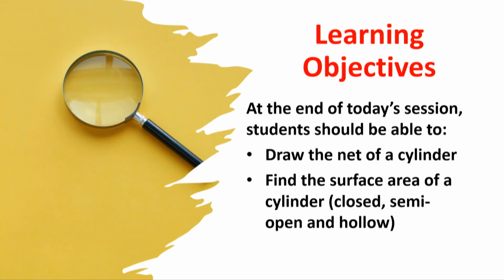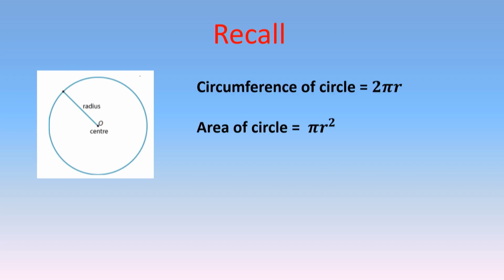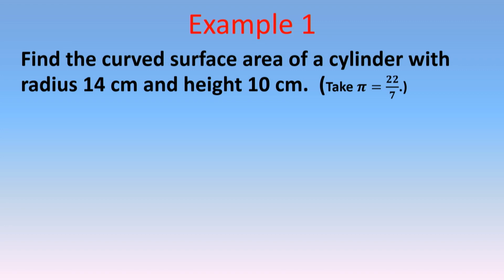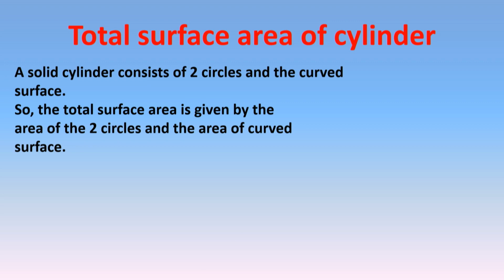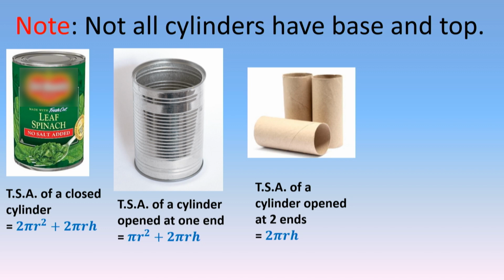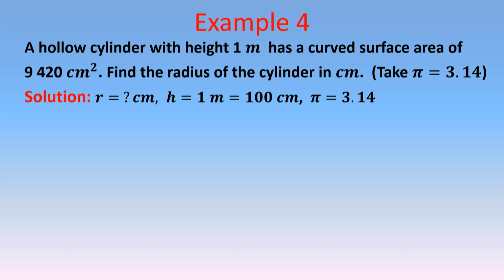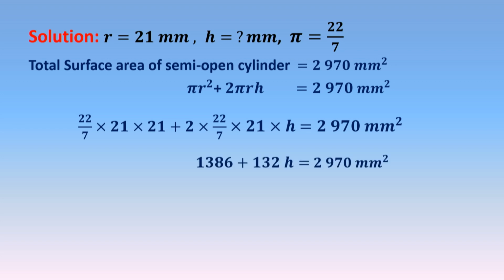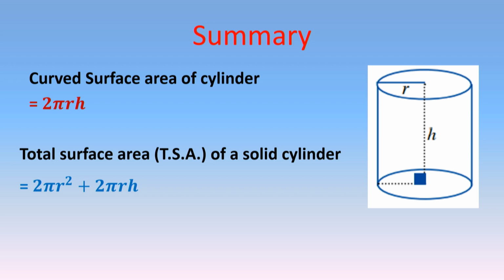Mathematics G9 Surface Area Part 1 Surface Area of a cylinder